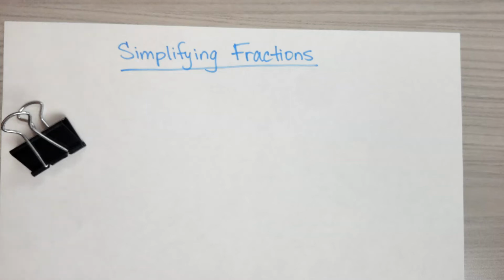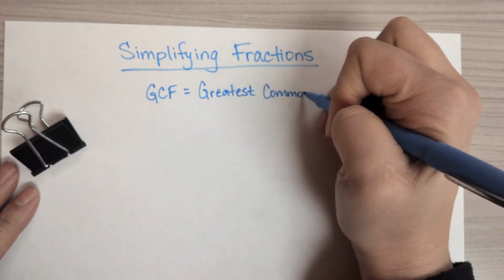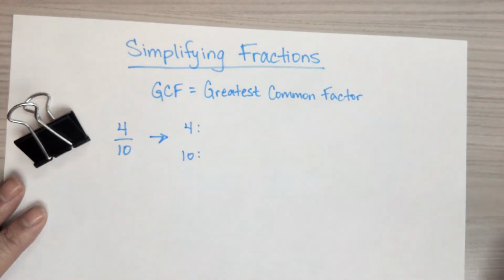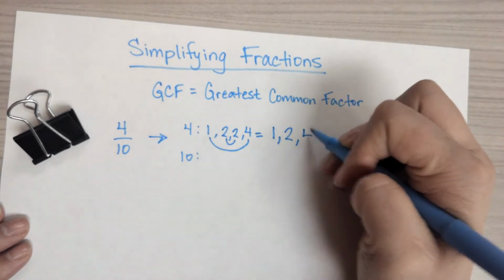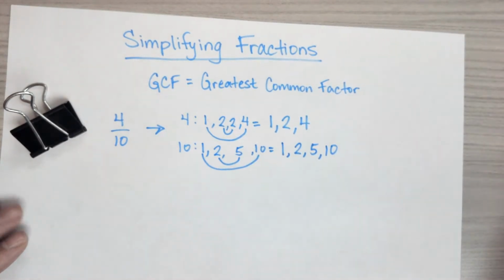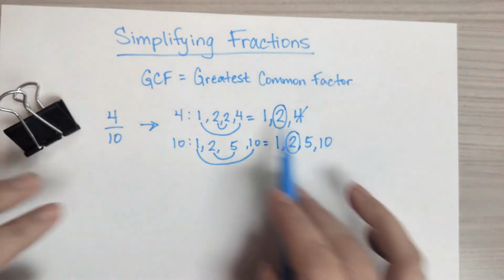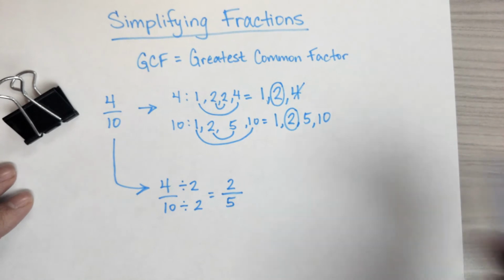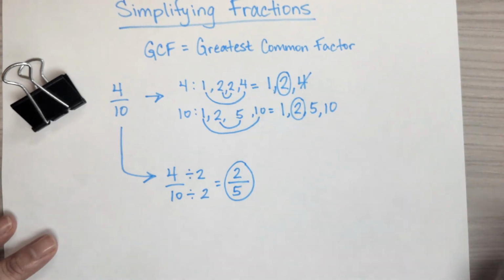Simplifying Fractions using GFC